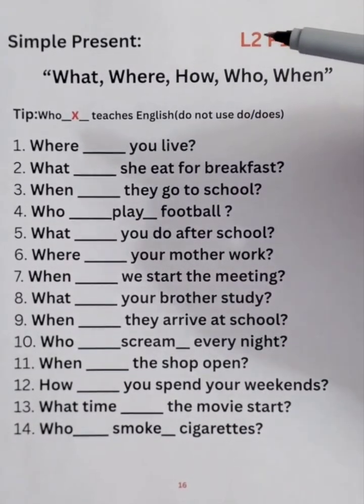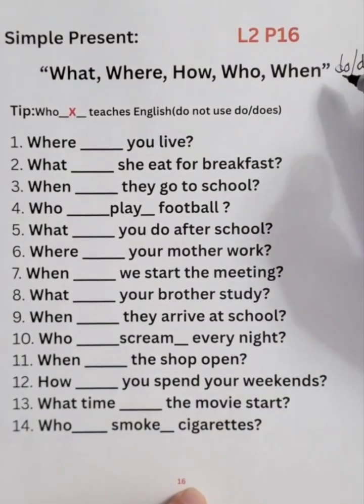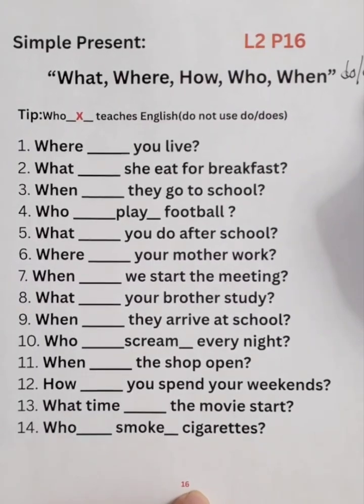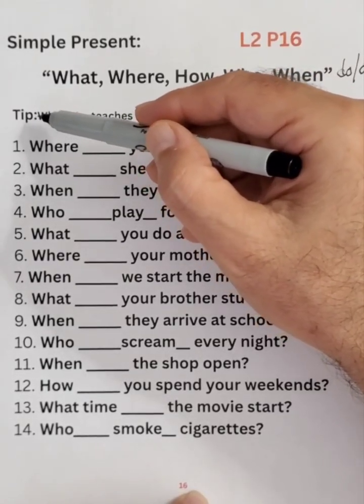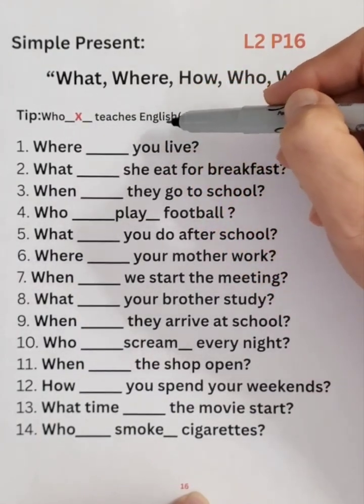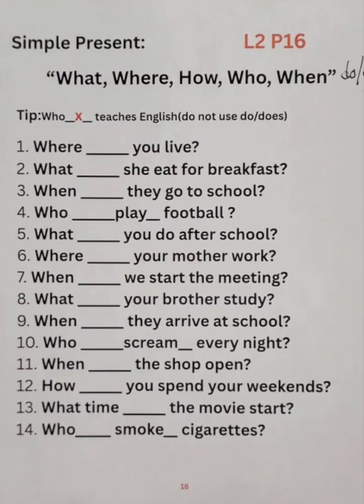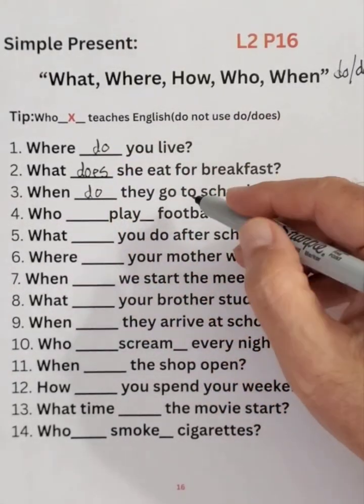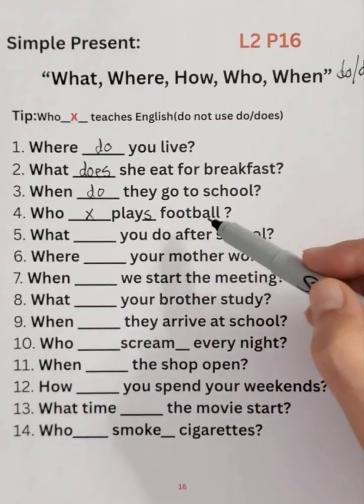English Essentials, Step-by-Step Lessons #16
Welcome to our English Essentials lessons! In this series of videos, we'll guide you step by step through important grammar rules, useful vocabulary and practical tips to help you improve your English skills. Whether you are a beginner or looking to refresh your knowledge, this series of lessons is perfect for learners of all levels. We start with the basics and guide you forward, making learning easy and enjoyable. Follow us for ongoing English language learning support and tips."
Meaning:
The present simple tense describes actions or situations that are regular, repeated, or always true.
Usage:
Habits and routines:
Example: “She goes to school every day.”
General truths and facts:
Example: “The sun rises in the east.”
Permanent situations:
Example: “He lives in London.”
Schedules and timetables:
Example: “The train leaves at 6 p.m.”
Feelings, thoughts, and states:
Example: “I like chocolate.”
Example: “He knows the answer.”
Form:
For most verbs:
I/You/We/They + base verb (e.g., “They play football.”)
He/She/It + base verb + s/es (e.g., “She plays football.”)
Summary:
The present simple is used for habits, facts, routines, and permanent situations.
It describes things that happen regularly or are always true.